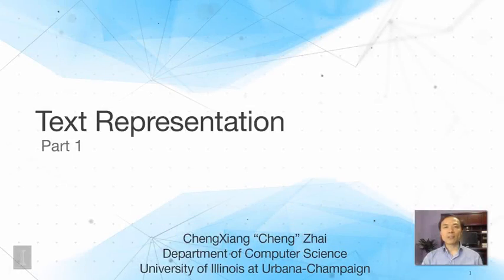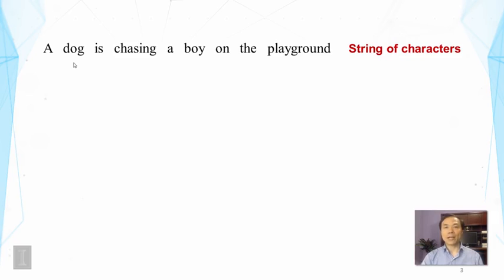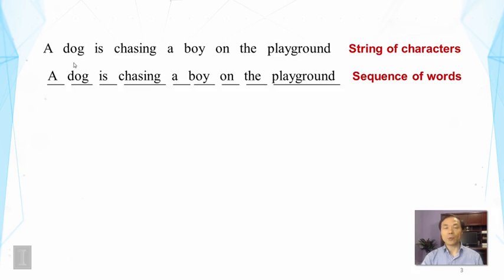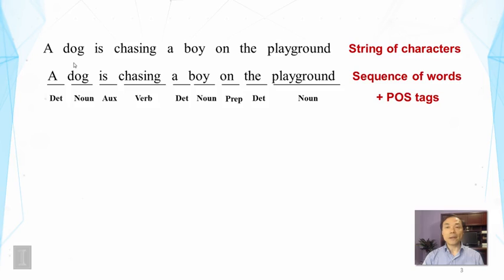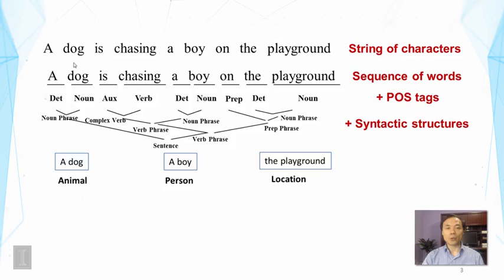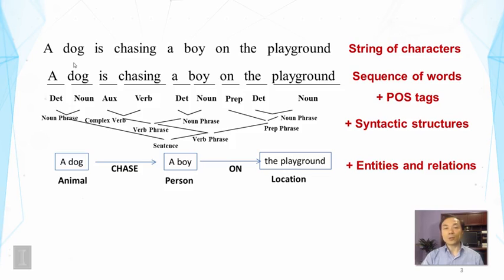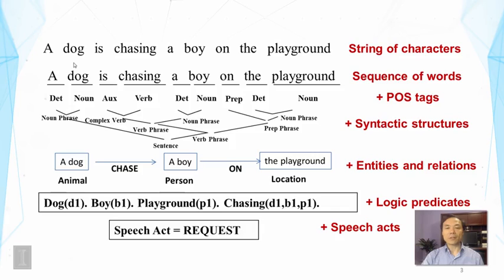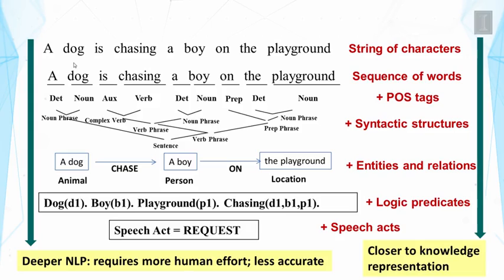Text Mining and Analytics || 01 05 1 5 Text Representation Part 1 00 10 46